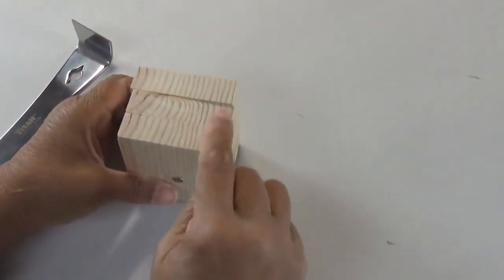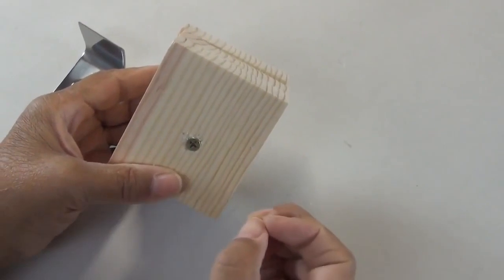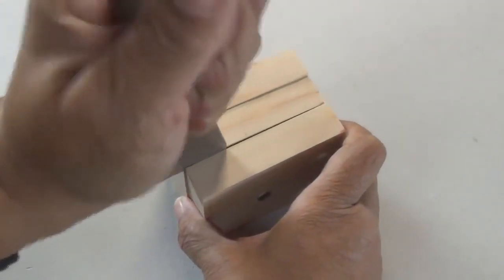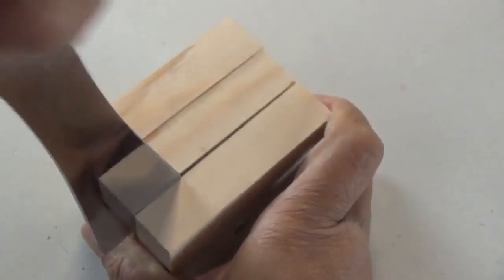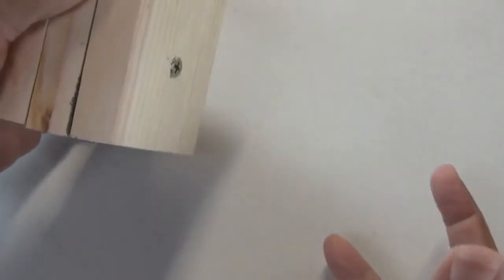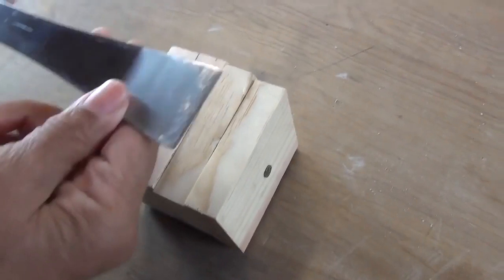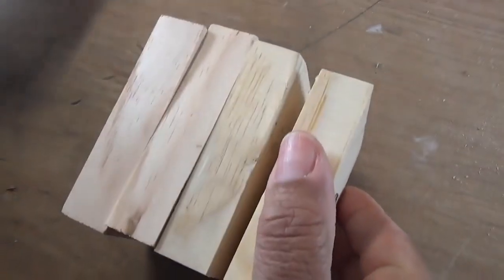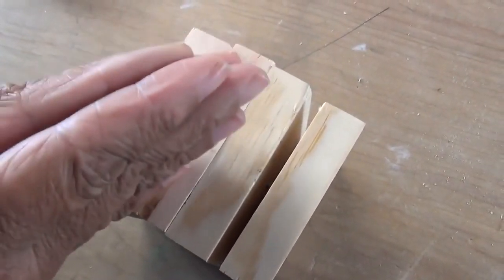Nails vs Screws Which Should I Use 01